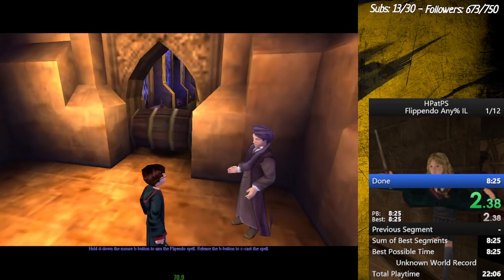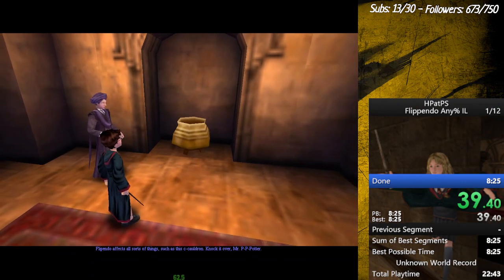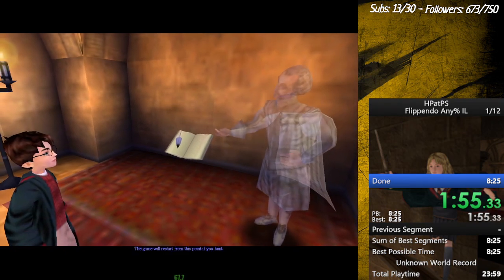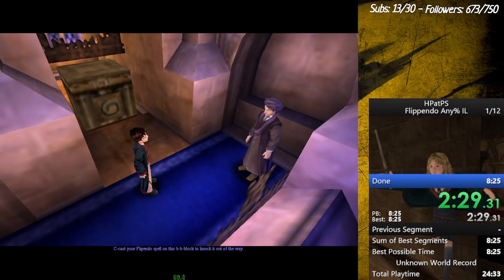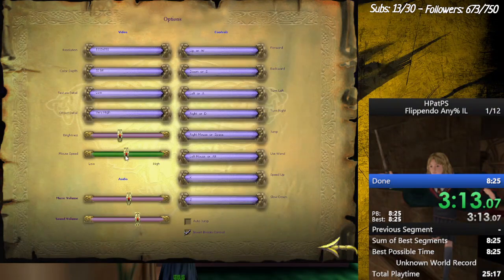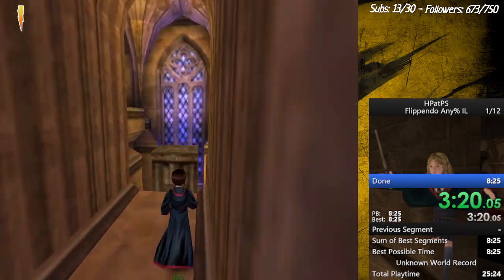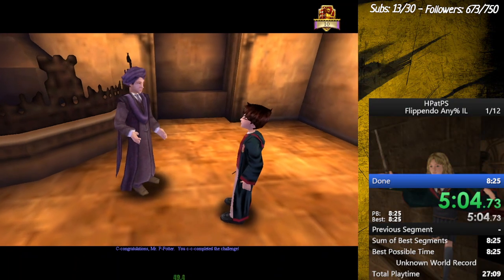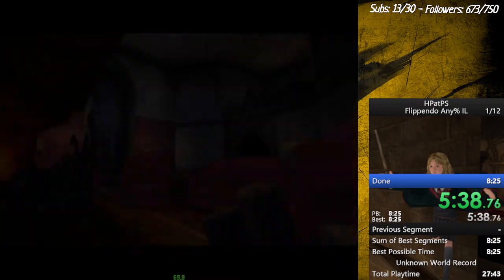HP1 PC Flippendo Any% IL - 05:38.920- (#1)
DESCRIPTION

Goal time: 05:00